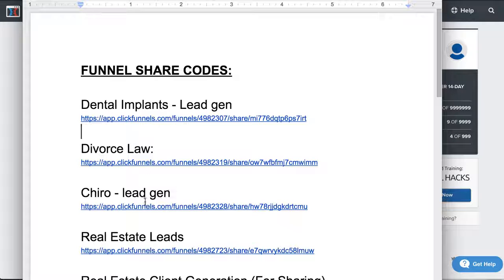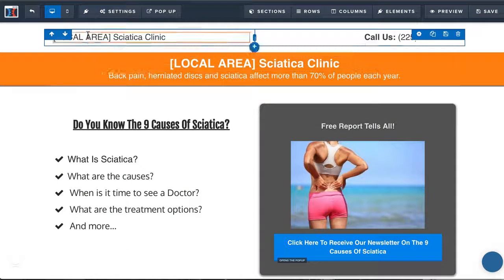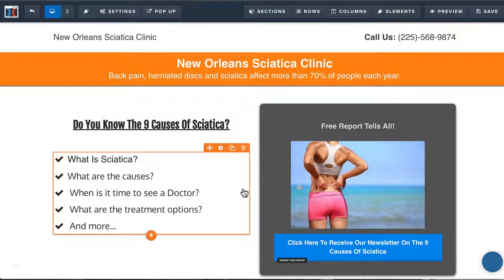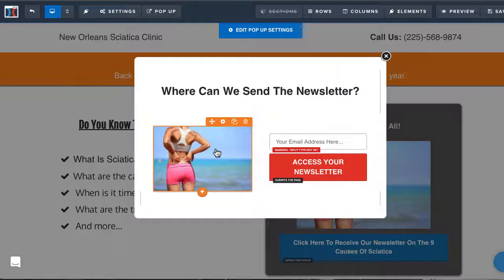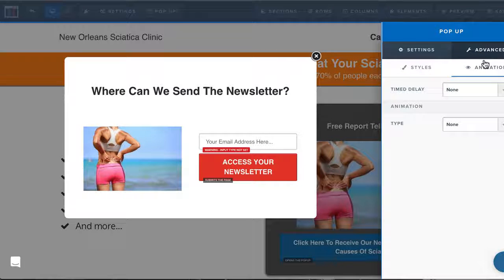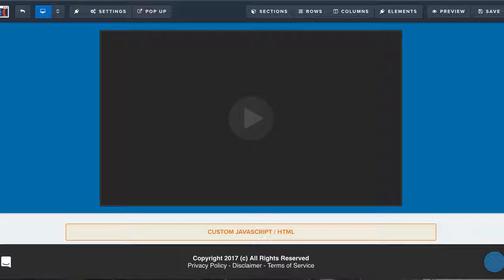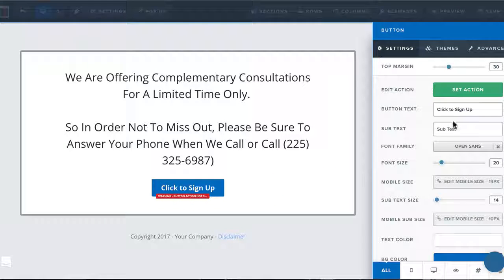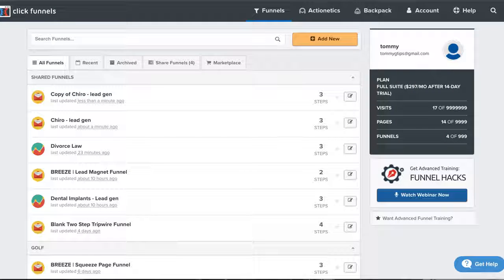RD Chiro Lead Gen Funnel Share Code